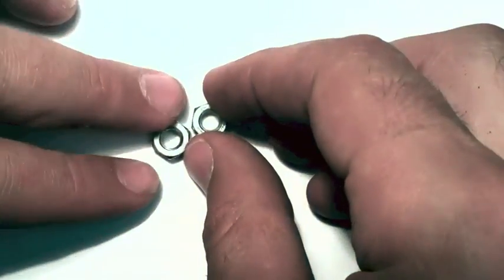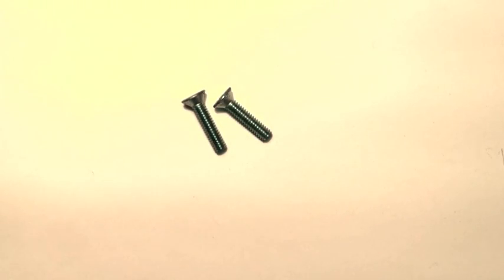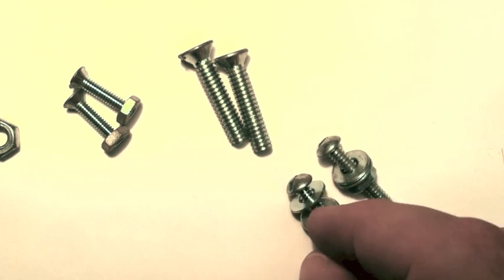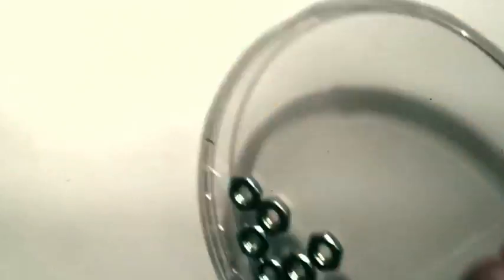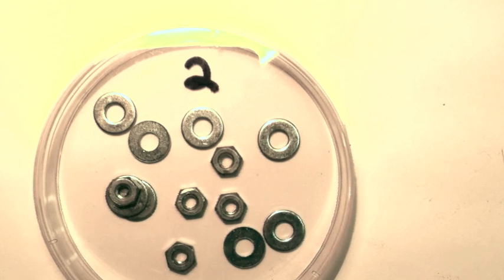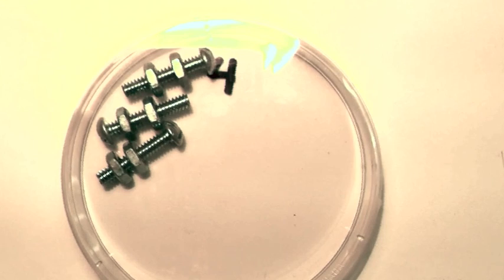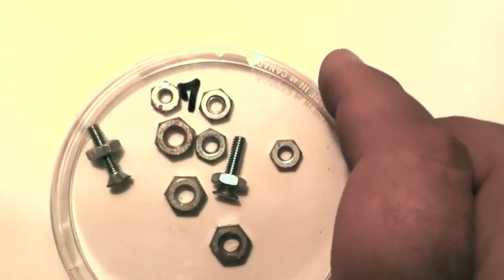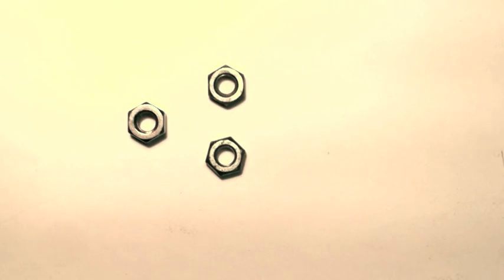Nuts Bolts Washers Classification of Matter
Mr. Grodski Teaching the Classification of matter by using nuts bolts and washers.  The beginning has a review of all the vocabulary associated with classifying matter which includes: Homogenous, Heterogeneous, Mixture, Compound, Element, Molecule, and Atom. There is a quiz toward the end of the video.  My students use a google form to complete from our class website. I left the answers of the video as to better serve teachers who want to use this video as teaching aid.